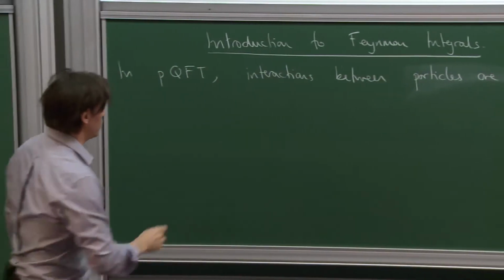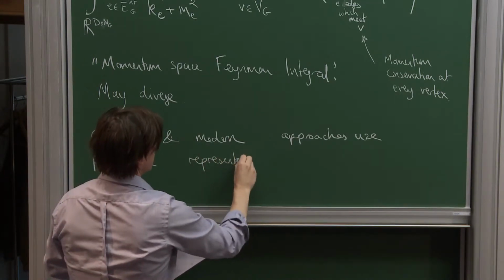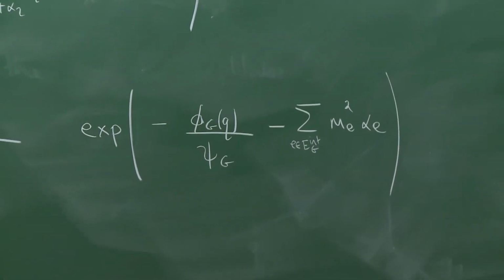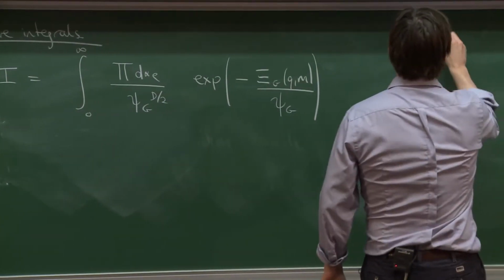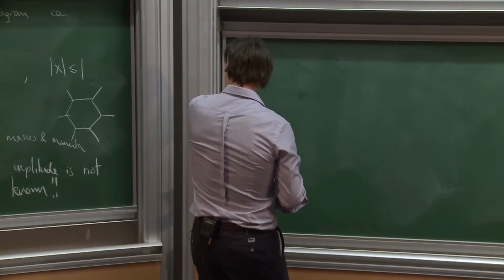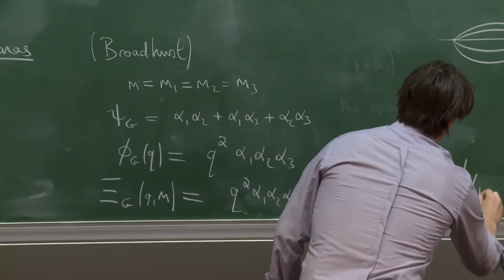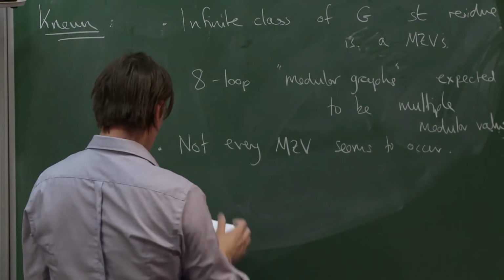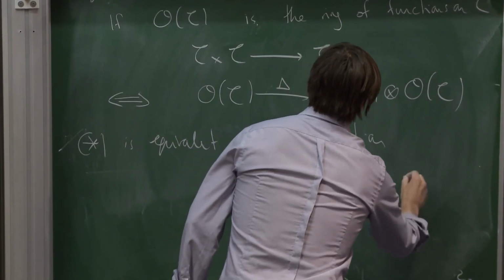Feynman Amplitudes Introduction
) In this Lecture you learn: "Introduction to Feynman Amplitudes". Name of the teacher: "Francis Brown". This video is part of the playlist "Science Lectures". For further interesting topics you can look here: